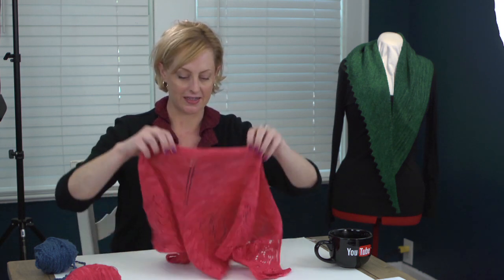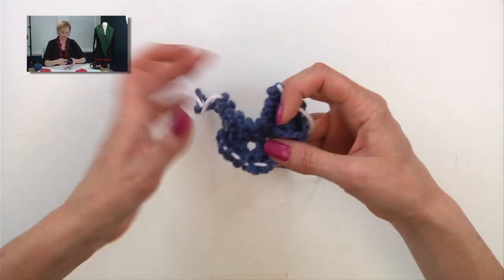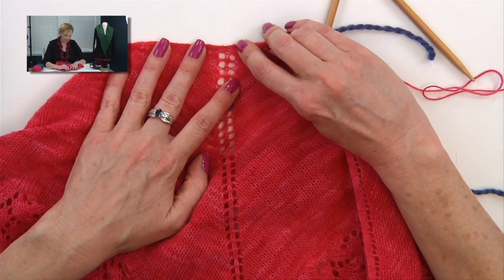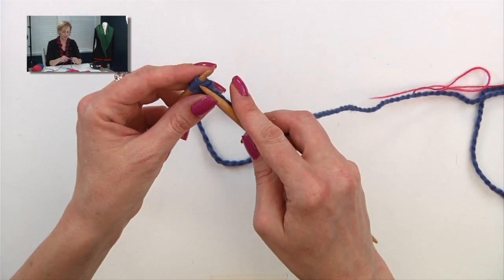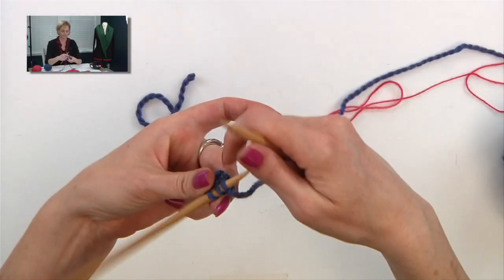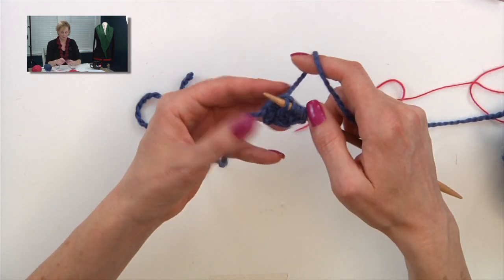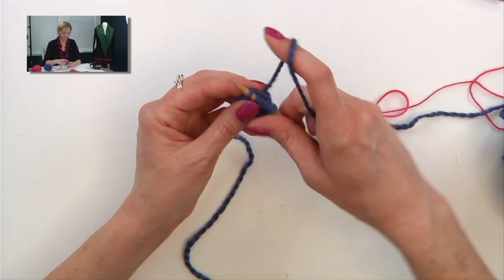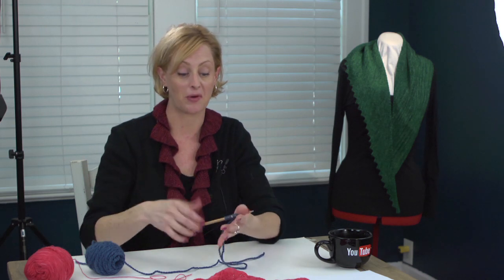Knitting Help - "Garter Tab", or Lace Shawl Beginning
Many lace shawl patterns use the "garter tab" technique to get you started.  It's brilliant, but confusing, especially since you're usually working with tiny needles and yarn when you're doing it.  I break it down with big needles and yarn to demonstrate how it's done.

Information on things you'll see in the video:
(I don't have a Ravelry page for this project - I believe I used Malabrigo lace yarn.)

The bulky blue yarn I'm using to demonstrate is Knit Picks Swish Bulky:

The double-pointed needles I'm using are Crystal Palace wood needles.